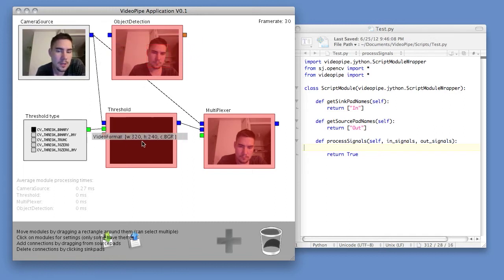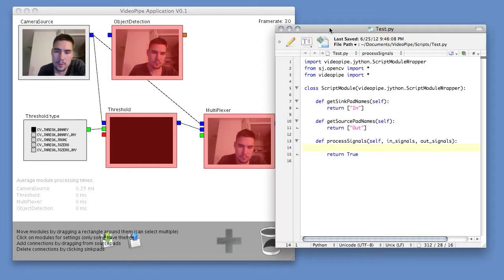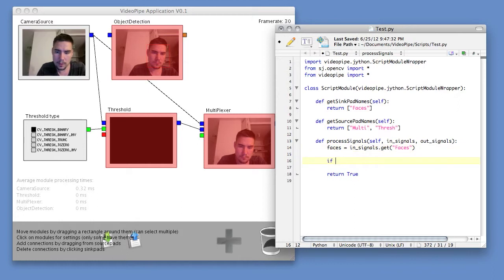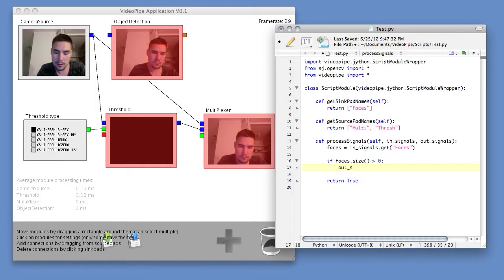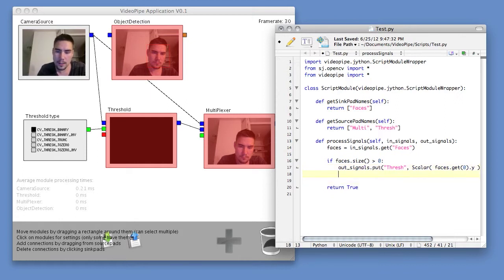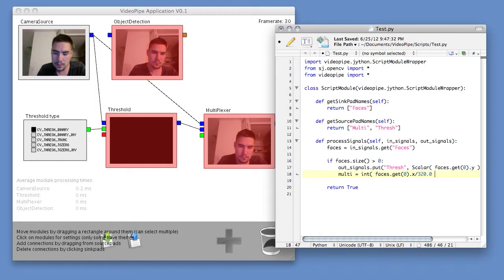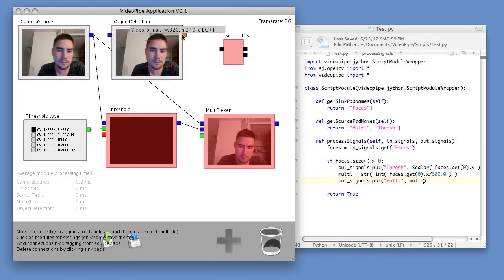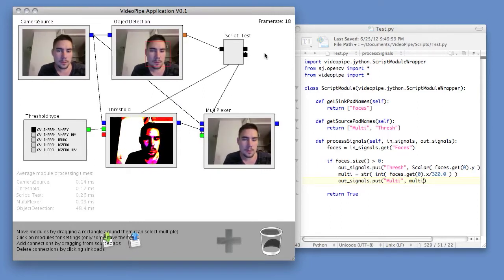VideoPipe: Embedding Python scripts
This video is a tutorial that describes how to easily embed Python scripts in the VideoPipe application.